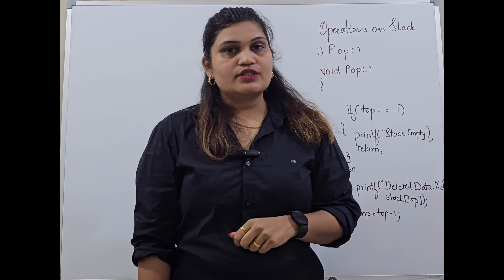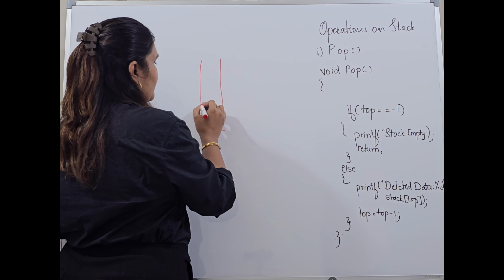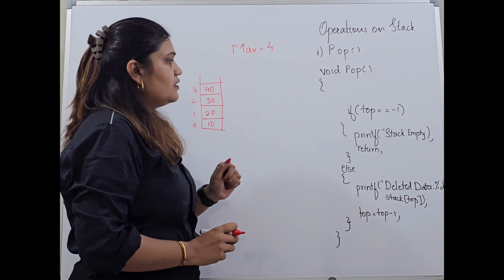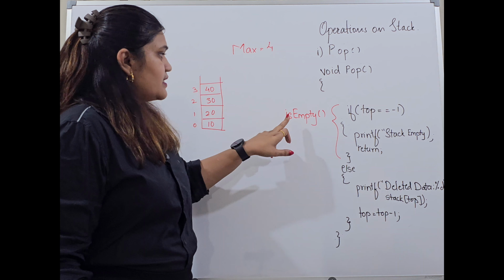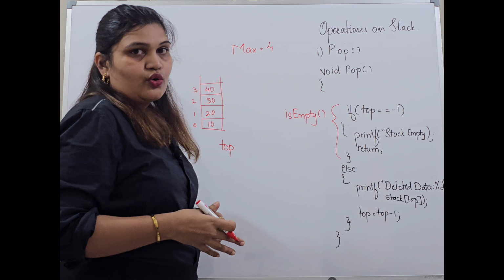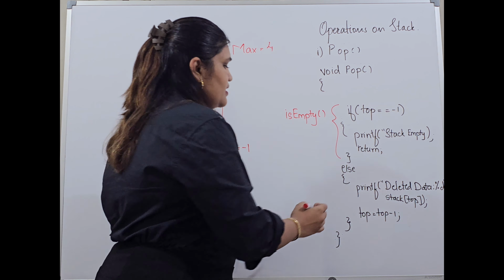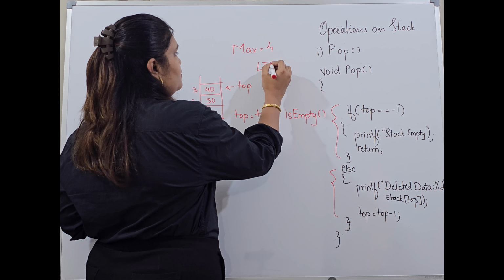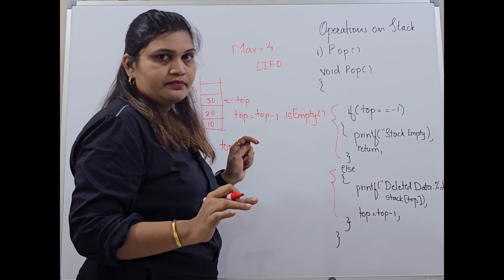How pop() REALLY Works in a Stack – Easy Code Walkthrough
Learn how the pop() operation works in a stack with a simple, step-by-step code walkthrough. Perfect for beginners who want to understand stacks better!

It is a simple data structure that allows adding and removing elements in a particular order.
The order may be LIFO (Last In, First Out) or FILO (First In, Last Out).